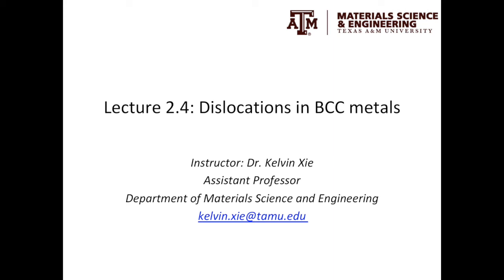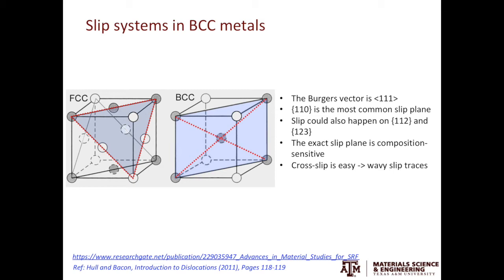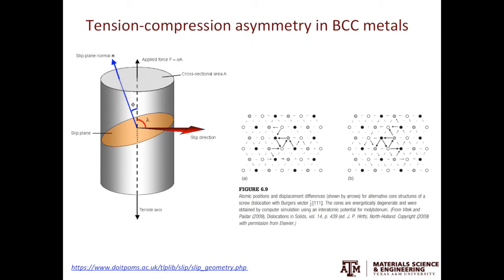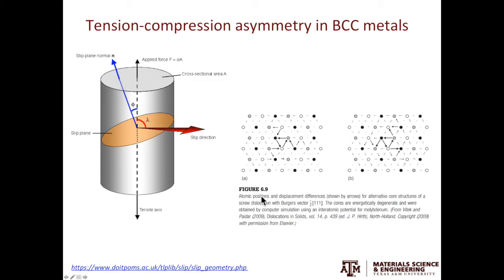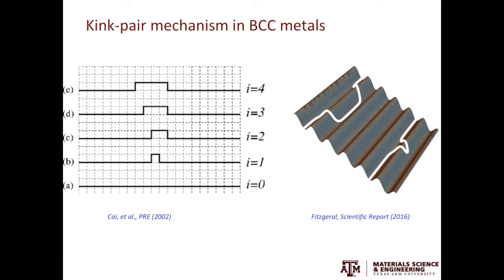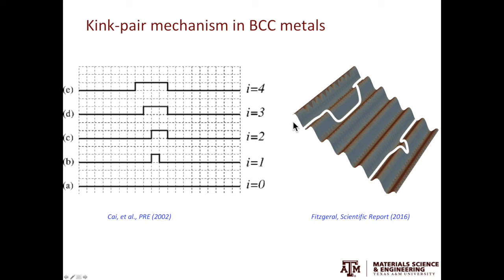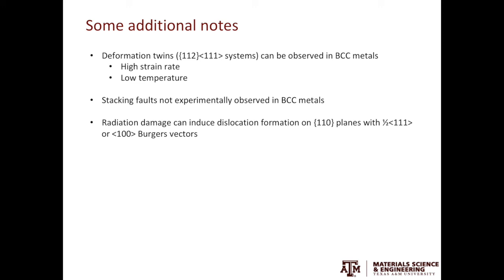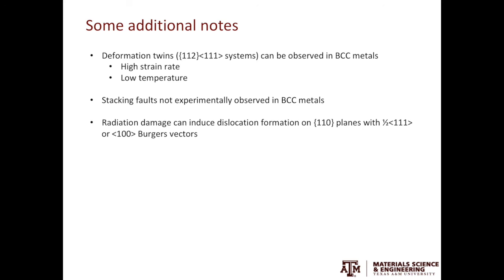2.4: Dislocations in BCC metals